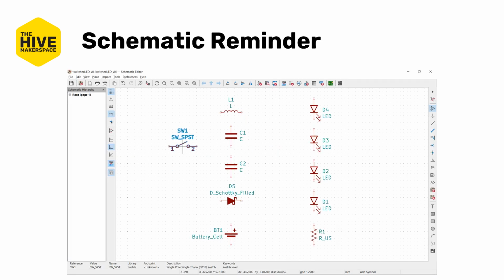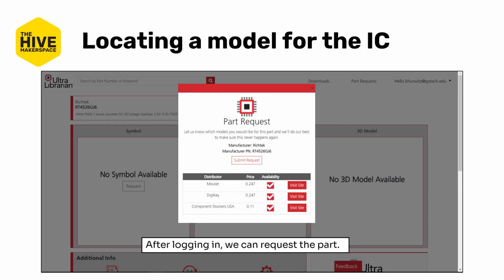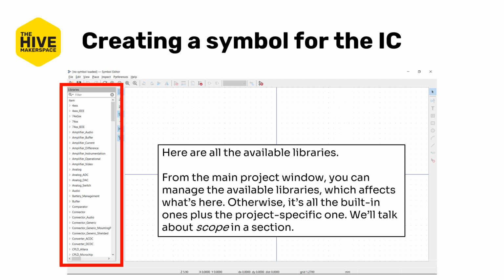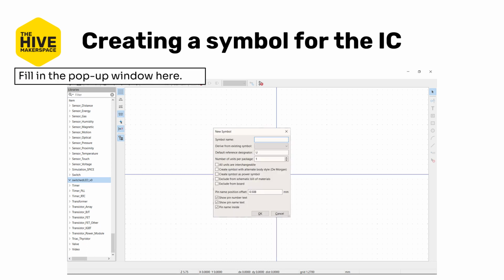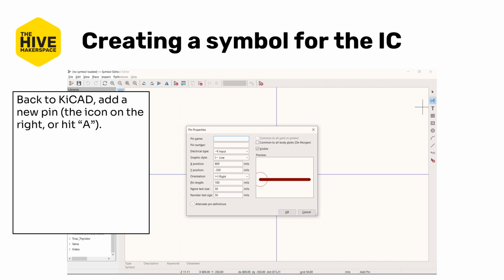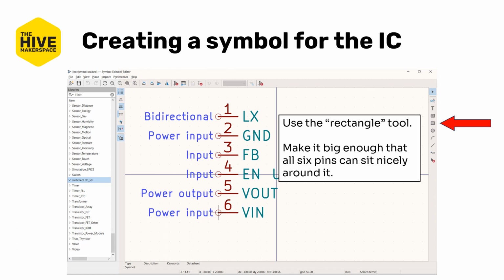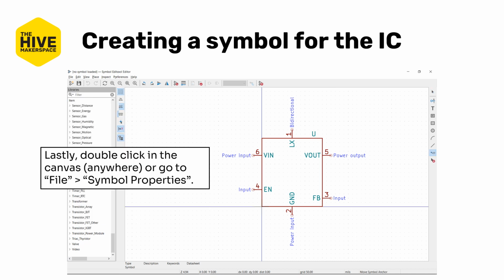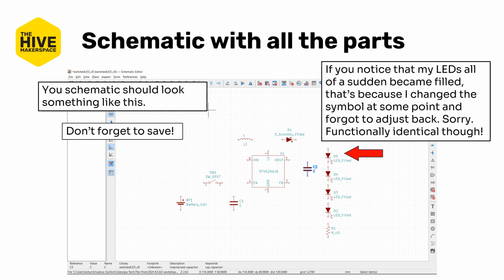PCB Design with KiCAD, part 4B: Schematic Symbol Creation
In this edition of The Hive's "PCB Design with KiCAD" series, we're looking at custom symbol creation, and locating pre-made symbols online.

The PDF for this video can be found on The Hive's "PCB Fabrication" Wiki, under the "PCB Design" page: